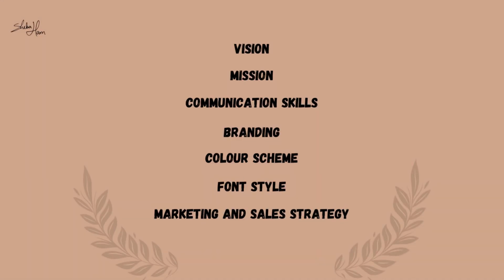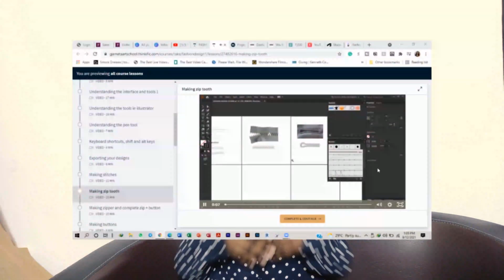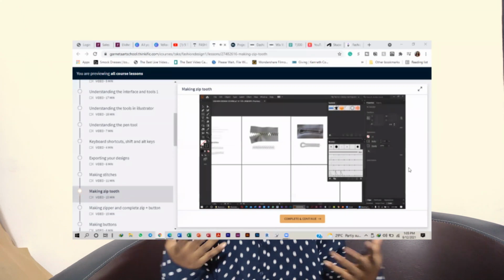HOW LEARNING CAN SAVE YOU A LOT WHEN STARTING YOUR BUSINESS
HOW LEARNING CAN SAVE YOU A LOT WHEN STARTING YOUR BUSINESS MAIN